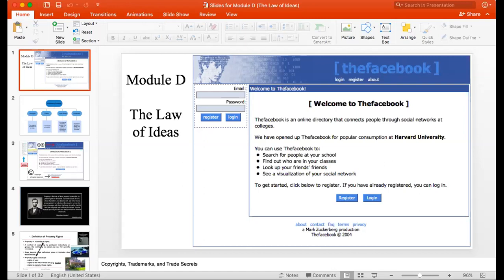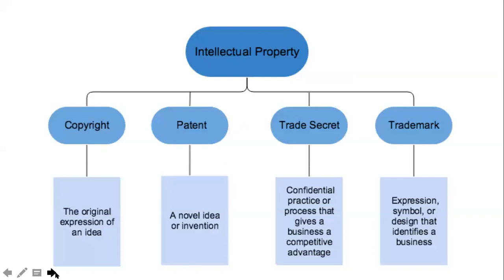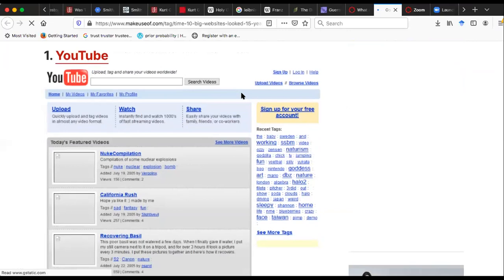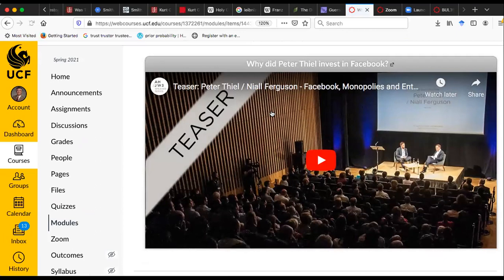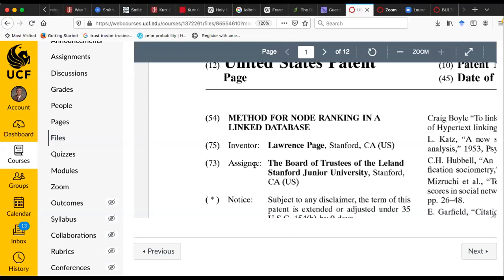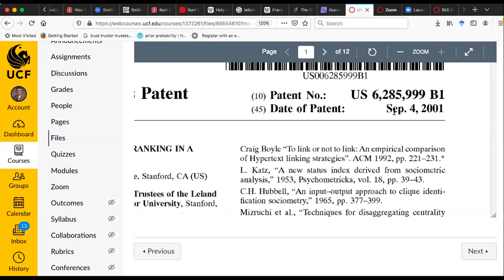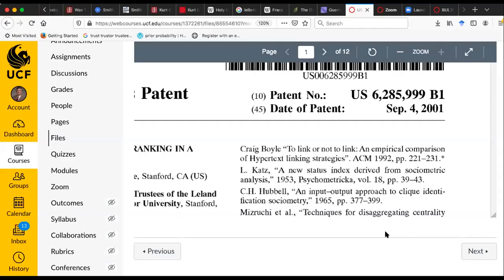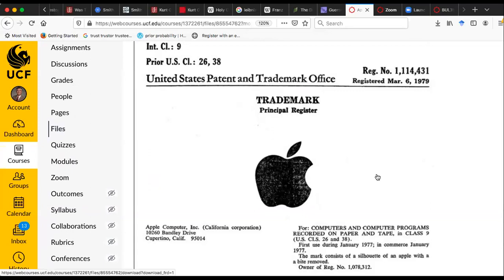Class #4 (The Law of Ideas)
This is a recording of Class #4.